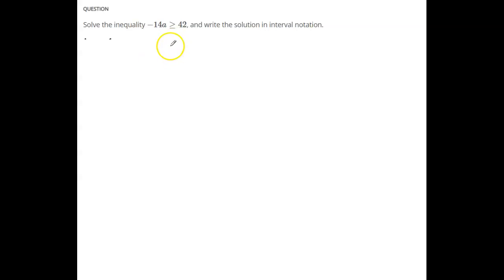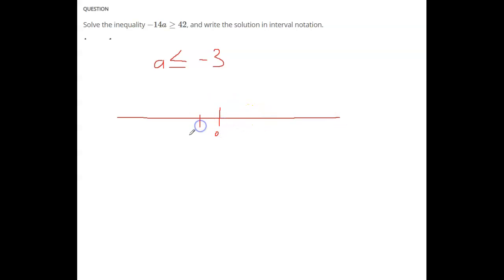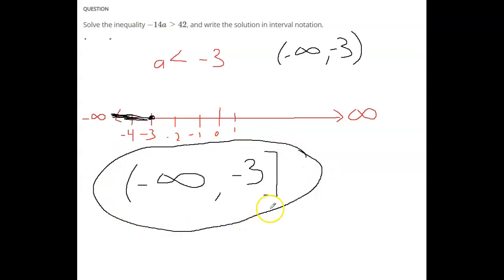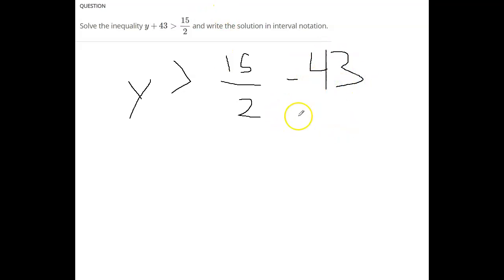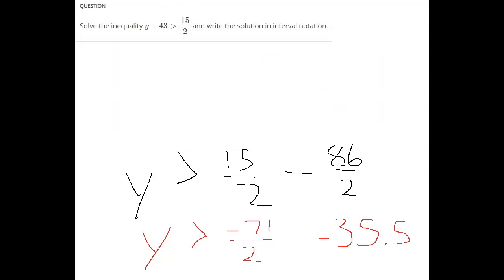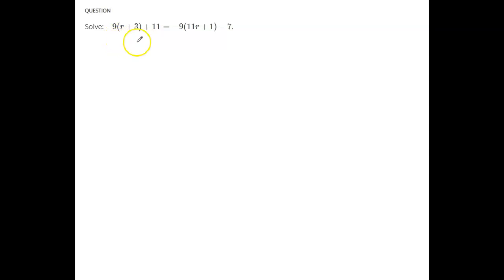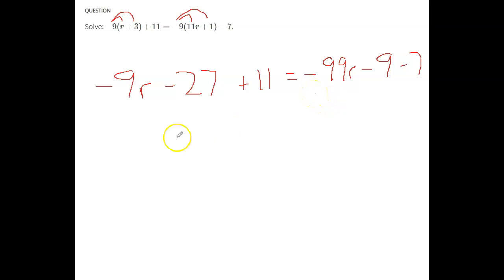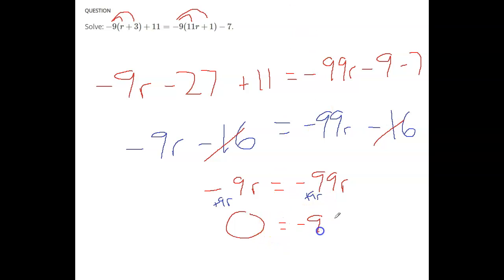Solving Linear Inequalities